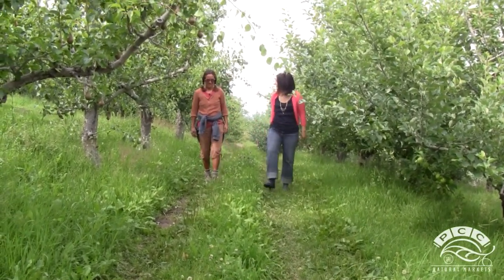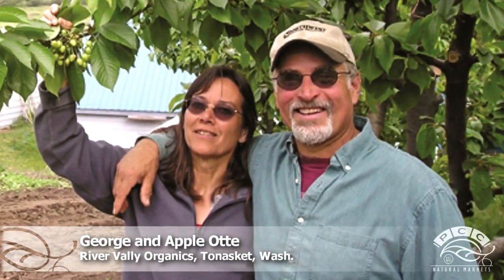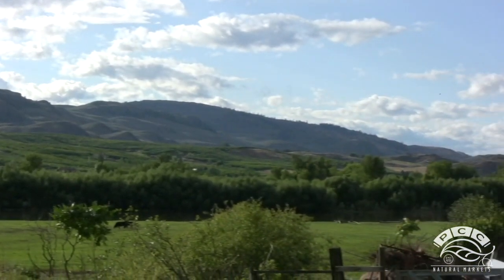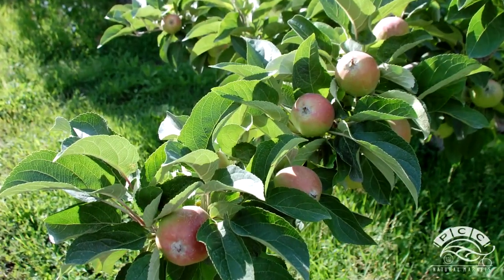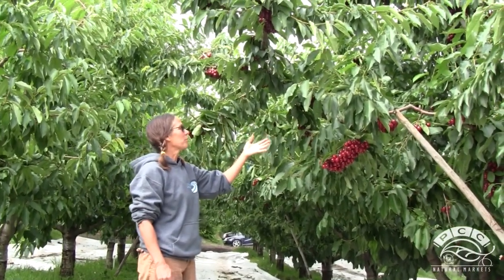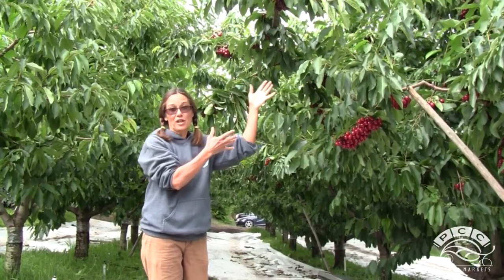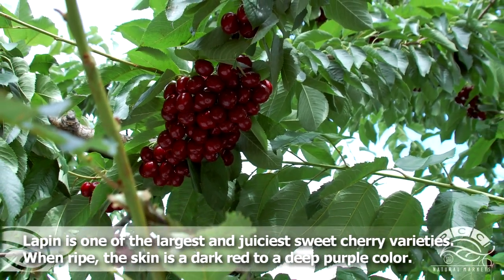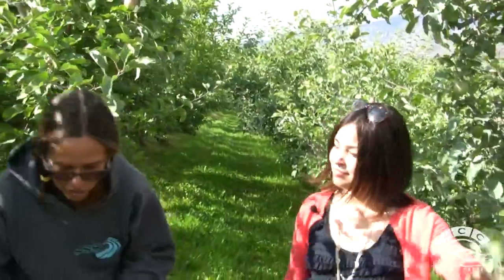Meet Our Producers: River Valley Organics - Lapin cherries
Meet Apple Otte. She and her husband, George, operate River Valley Organics, a collection of apple, cherry and pear orchards on a sunny hillside just minutes south of the Canadian border in Tonasket, Wash. Their sweetly divine Lapin cherries are a summer favorite for PCC shoppers. Take a tour of their orchards with Apple to learn more about their organic cherry harvest.